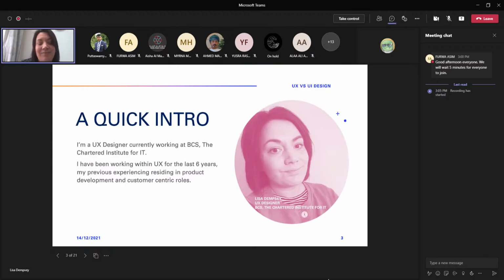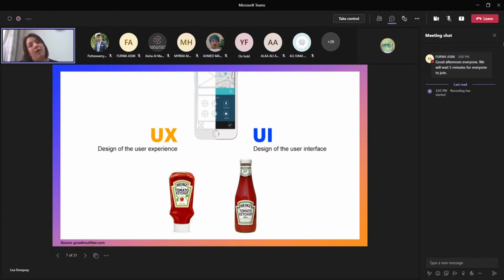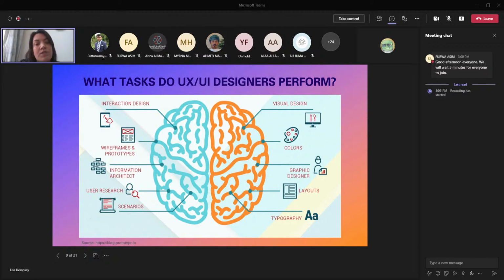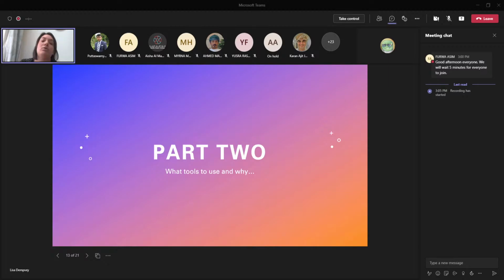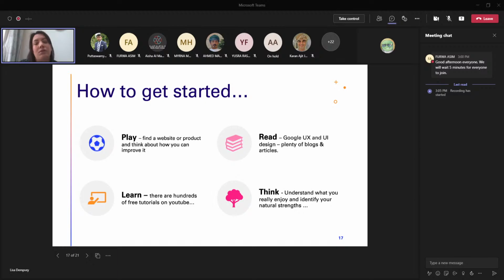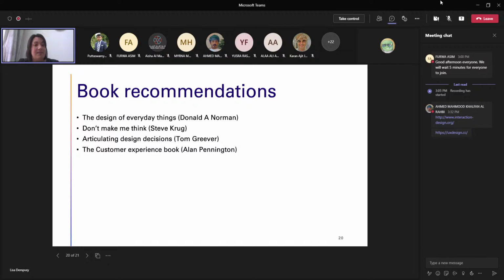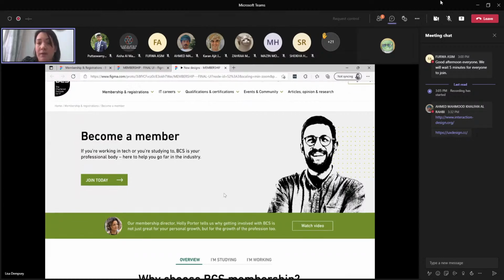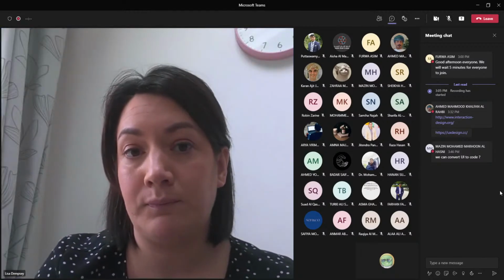Introduction to UI Design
The webinar discusses the basics of UI Design and its potential as a career.

About Speaker:
Lisa Dempsey works as a UX designer at BCS, The Chartered Institute for IT. With over 6 years’ experience in UX and more recently UI,  Lisa has a passion for user centered design and advocates the importance of user research throughout her work. Her previous experience lies in product development and customer-centric roles which lead to the discovery of UX as a career path.